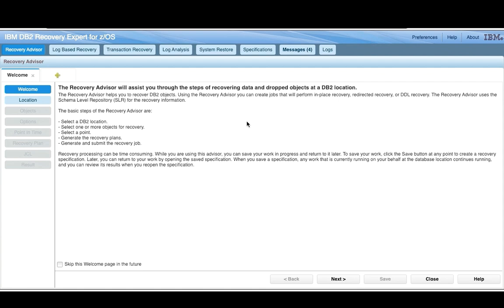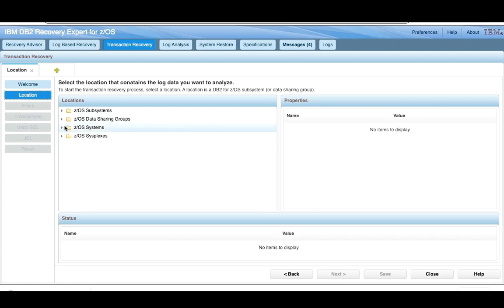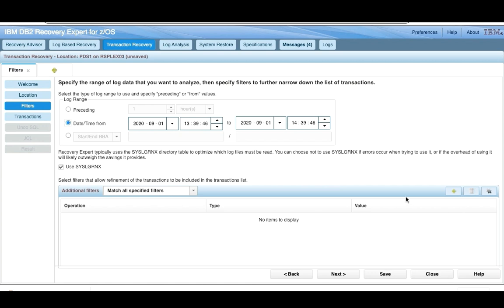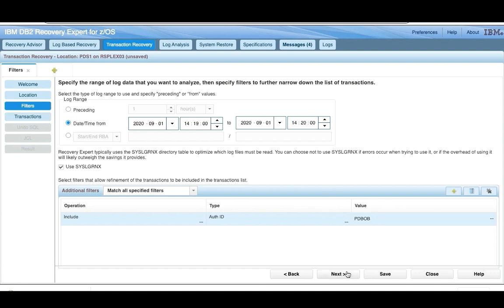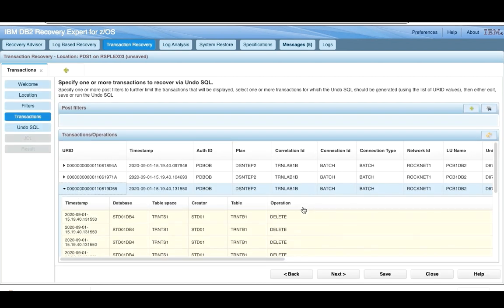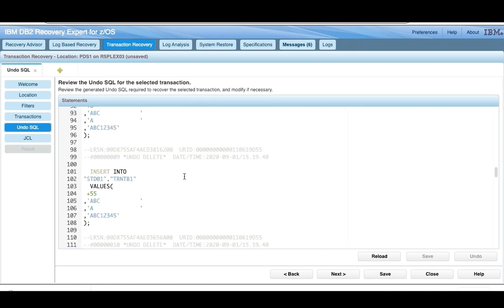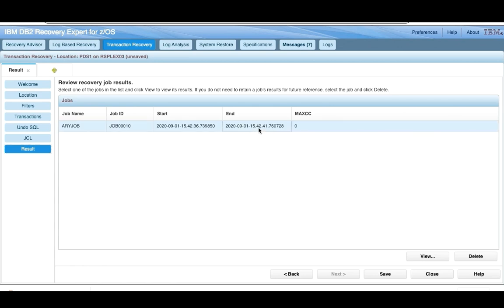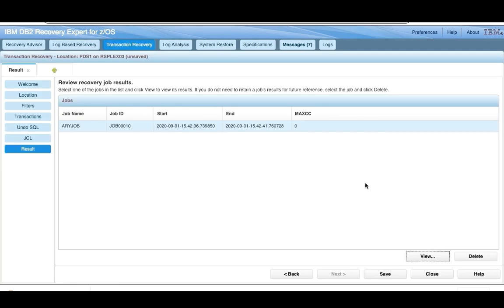RE Transaction Recovery